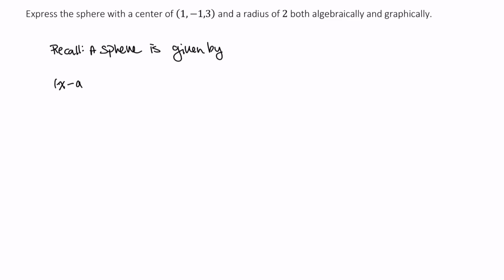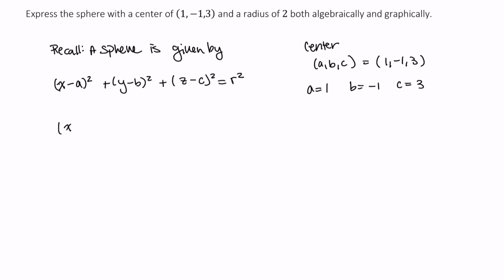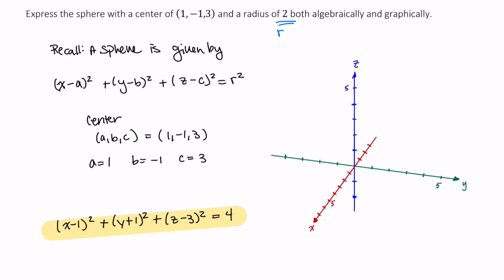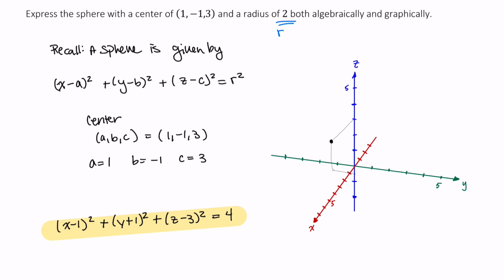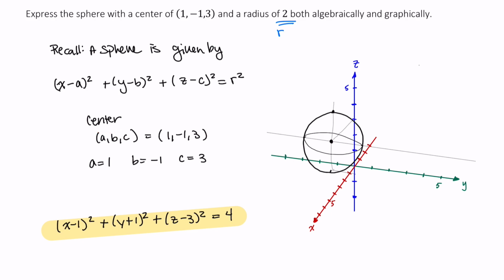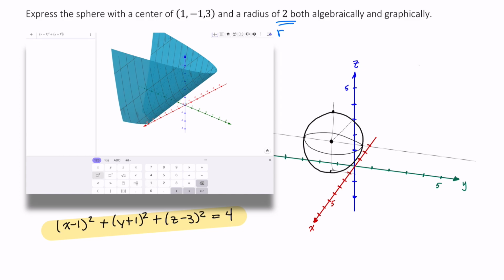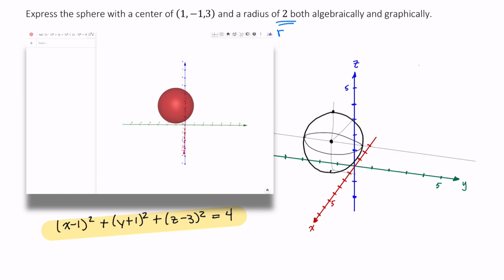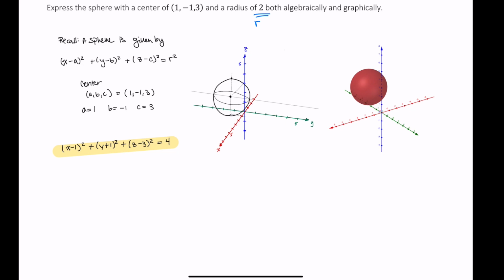230 m1p2 e4